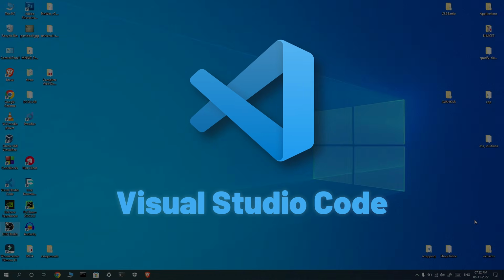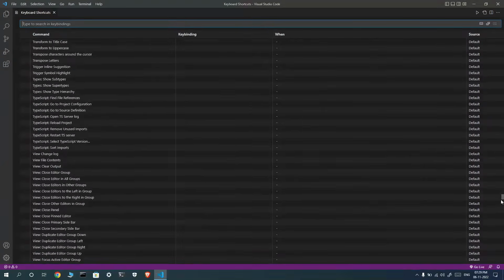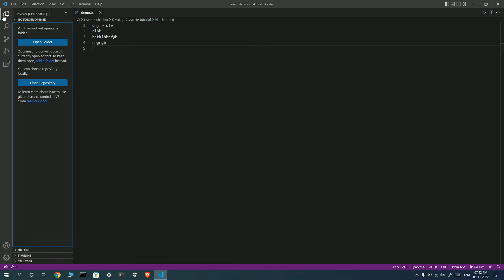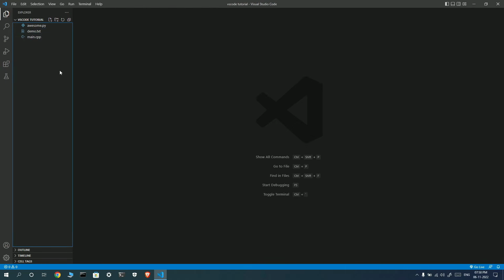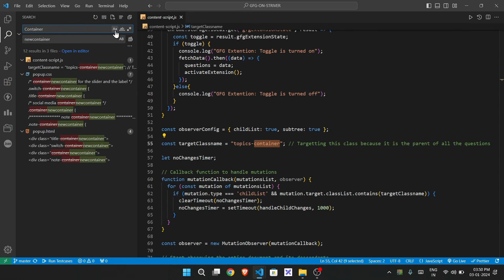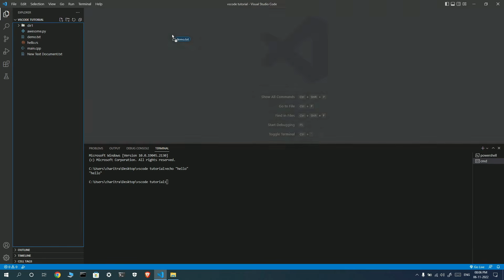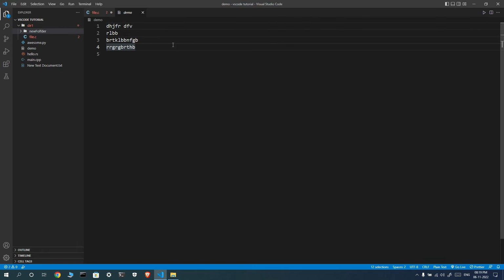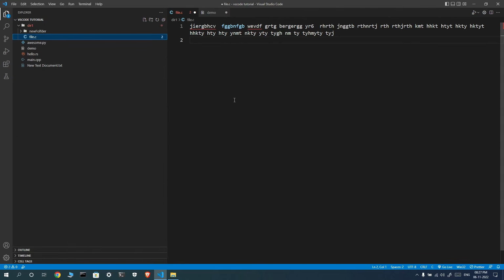Visual Studio Code: Complete Tutorial for Beginners in 2024.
I'm CA and this video is the full beginner tutorial of one of the most popular IDE's VSCODE.
So watch this video till end and don't skip in between!!.

Timestamps:
00:00 - 01:20 : introduction
01:12 - 02:16 : VSCode interface
02:17 - 04:45 : Sidebar Overview
04:46 - 07:03 : Settings Manager
07:04 - 08:14 : Basic overview of bottom panel
08:15 - 08:47 : Menubar
08:48 - 10:44 : Statusbar
10:45 - 11:47 : Saving file
11:48 - 13:09 : Open folder as project
13:10 - 13:38 : Explorer Tree: Intro
13:39 - 14:26 : Explorer Tree: Create file
14:27 - 17:17 : Workspace Organization & Split view
17:18 - 17:39 : Explorer Tree: Create file (Contd.)
17:40 - 18:36 : Explorer Tree: Create folder
18:37 - 19:36 : Explorer Tree: Creation Context
19:37 - 20:28 : Explorer Tree: More Info
20:29 - 21:31 : Explorer Tree: Collapse Tree
21:32 - 11:49 : Close project
21:50 - 24:20 : Search
24:21 - 25:00 : VCS, Run & Debug
25:01 - 27:05 : Extension Manager
27:06 - 27:28 : Terminal: Intro & Opening
27:29 - 27:36 : Terminal: Types
27:37 - 28:58 : Terminal: Split view
28:59 - 29:27 : Terminal: Default Config
29:28 - 29:46 : Terminal: Kill Instance
29:46 - 30:05 : Preferred Settings
30:06 - 30:34 : Preferred Settings: AutoSave
30:35 - 30:54 : Preferred Settings: Font Size
30:55 - 31:21 : Preferred Settings: TabSize
31:22 - 31:59 : Preferred Settings: Word-Wrap
32:00 - 32:51 : Preferred Settings: Default terminal
32:52 - 33:09 : Shortcuts: Toggle Sidebar
33:10 - 33:20 : Shortcuts: Toggle Terminal
33:21 - 33:42 : Shortcuts: Rename File/Folder
33:43 - 35:57 : Shortcuts: Multiple Cursor
35:58 - 36:17 : Extensions
36:18 - 36:58 : Extensions: C/C++
36:59 - 37:15 : Extensions: Python
37:16 - 37:51 : Extensions: VCS
37:52 - 38:23 : Extensions: Java
38:24 - 38:49 : Extensions: Web Dev
38:50 - 39:24 : Extensions: Prettier Code Formatter
39:25 - 40:31 : Wrapping-Up!